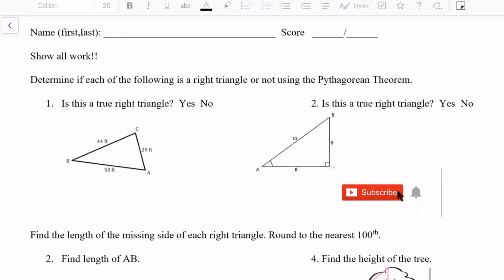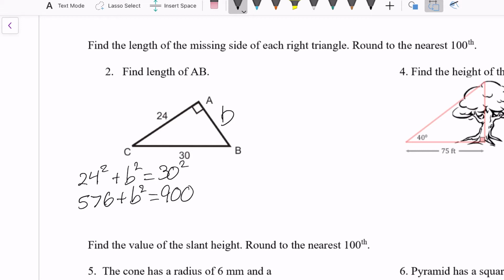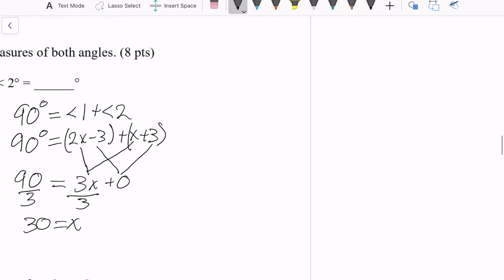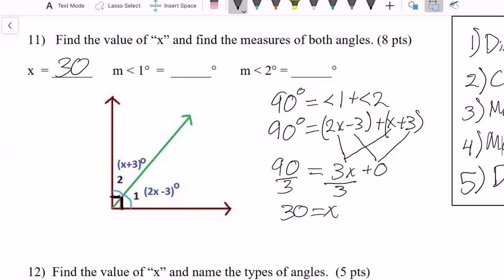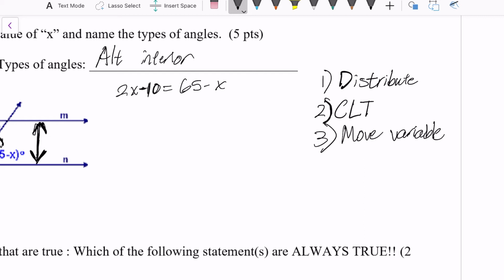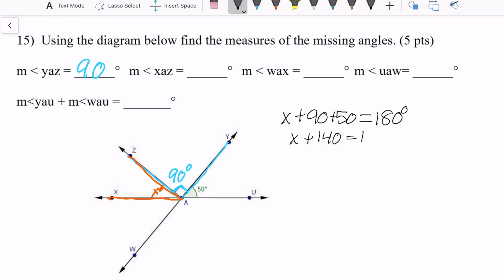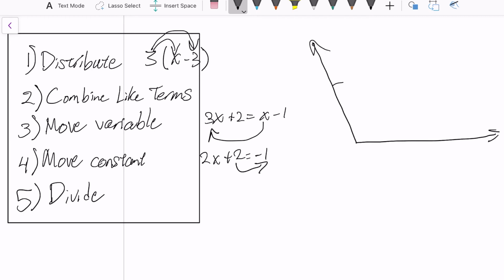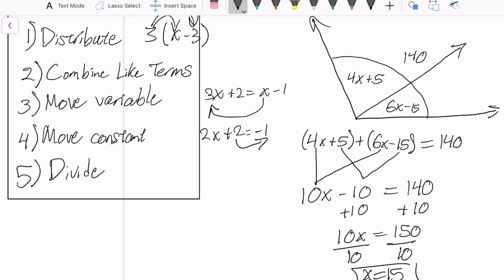Pythagorean Theorem and Angles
Let’s get some work done with Pythagorean theorem and its application to the real world using what we know to find missing sides and prove something to be a true right triangle. Also some angle relationships involved too.